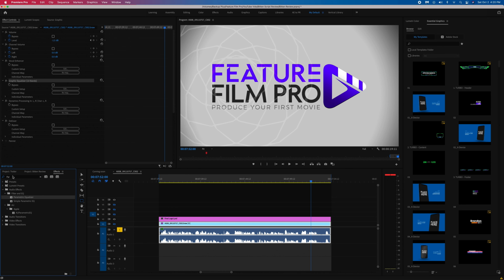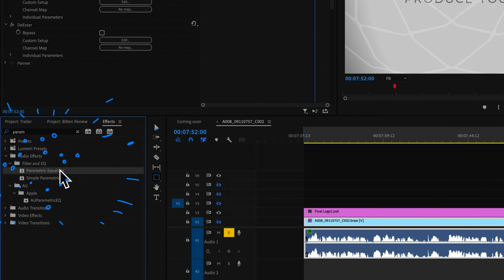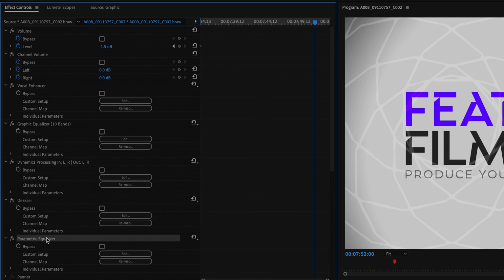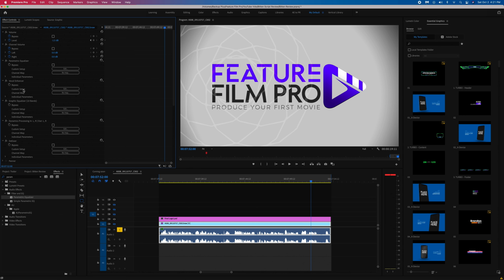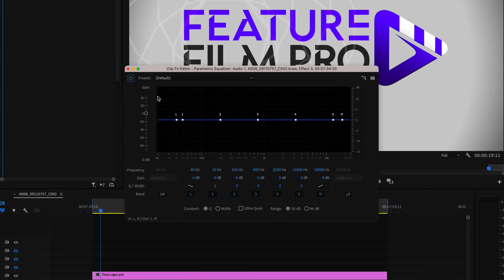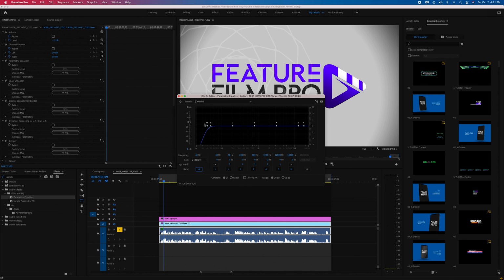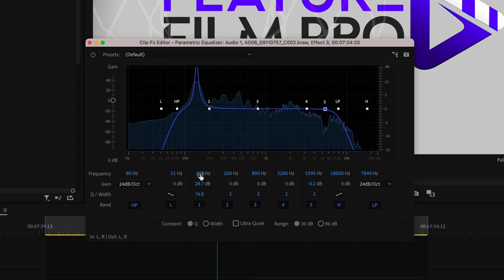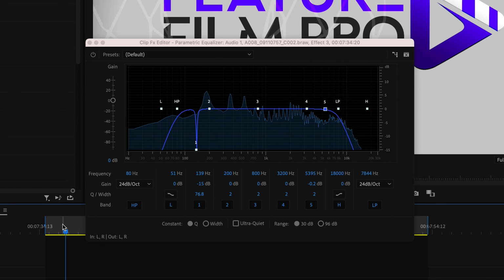Anyone can fix their audio without the need for plugins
Welcome to part 2 of our audio series on working with improving dialogue audio. If you haven't watched part 1 we talked mostly about general dialogue equalization and I would recommend you watch that first. In this part we are experiencing weird frequency ringing which can happen after you've EQ'd the dialogue audio.

CAMERAS:
Blackmagic Pocket 6k Pro
Blackmagic Pocket 4k
Metabones Speed Booster (Better in lowlight)

AUDIO:
XLR to Mini XLR
XLR Mic Cable
Rode Boom Pole
Sennheiser Pro Shotgun Mic

TRIPOD:
Benro BV10

LIGHTS:
Aputure Amaran 200d
Aputure Light Dome SE
Kupo C-Stand